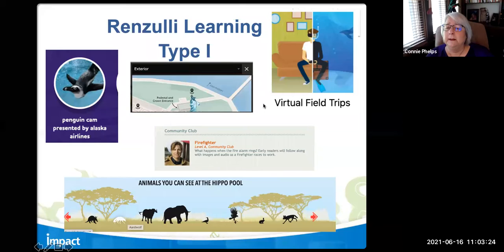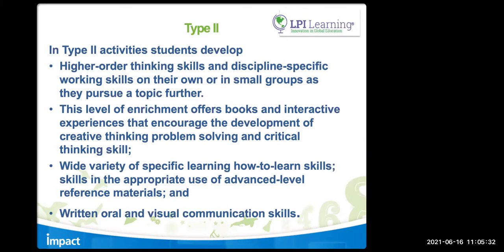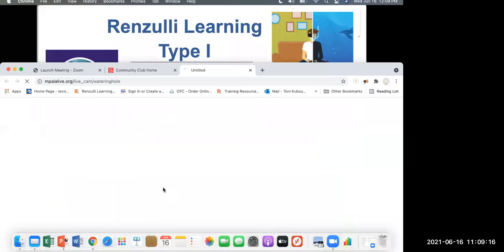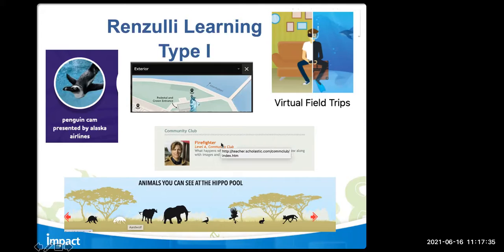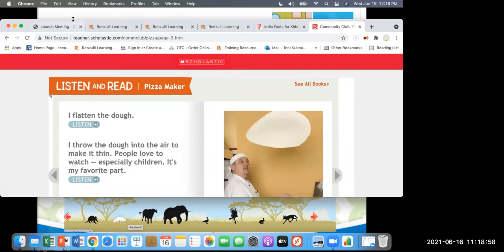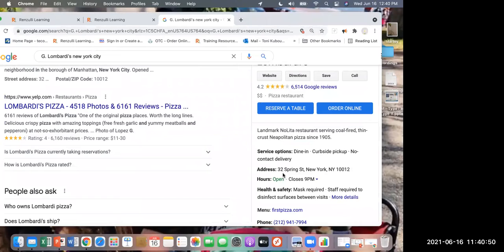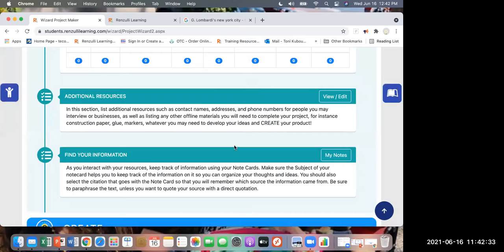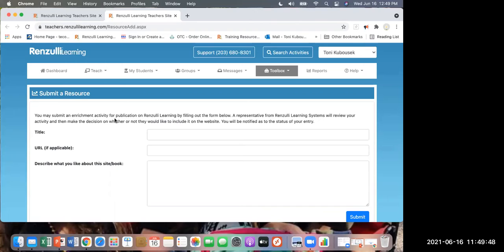Renzulli Learning System Types I-II Enrichment (Italian)